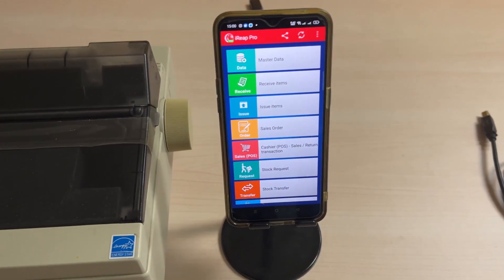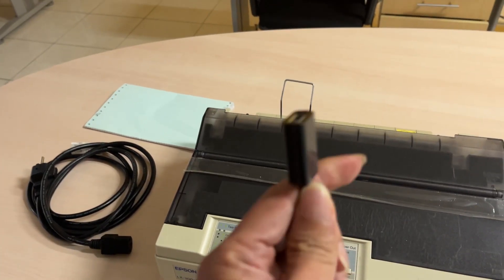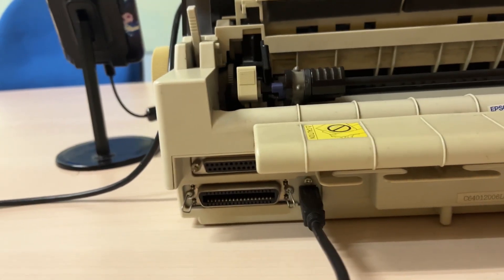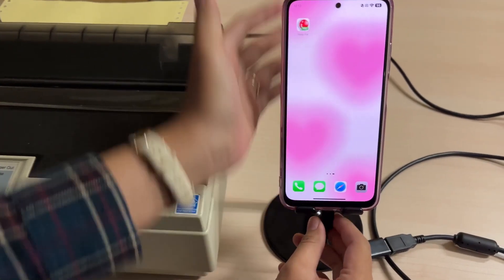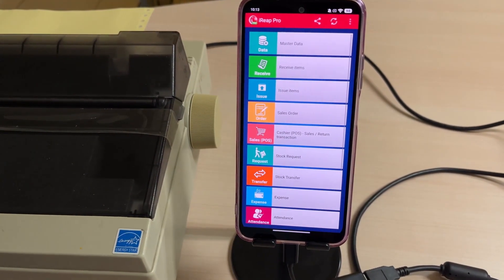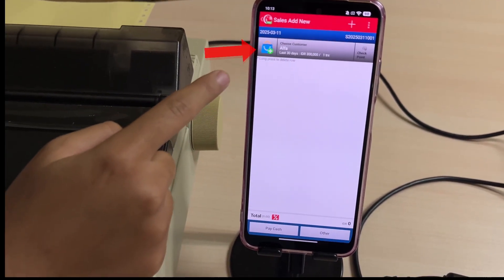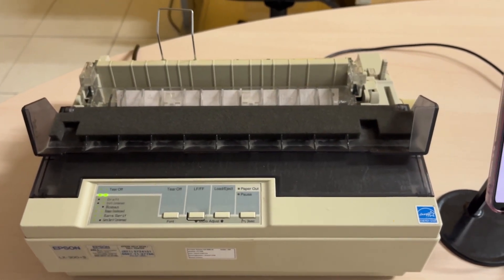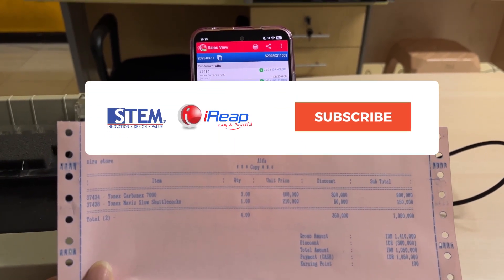How to Print Receipts on Continuous Form Paper Using Epson Dot Matrix LX 300 Printer in iREAP PRO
Got an Epson LX-300 printer and still confused about how to neatly print continuous form receipts? Don't worry! This time, we'll cover:

✅ 00:24 How to connect the Epson LX-300 printer to an Android phone
✅ 01:00 How to load continuous form paper into the Epson LX-300
✅ 01:16 How to connect the Epson LX-300 printer to the iREAP PRO POS app
✅ 01:54 How to automatically print receipts directly from iREAP PRO

With these steps, transaction recording becomes faster, more efficient, and hassle-free! 🚀

🔹 Use iREAP PRO to easily print receipts and manage your business professionally!
Download iREAP PRO on Google Play

If you have any questions, drop them in the comments below! 👇😊